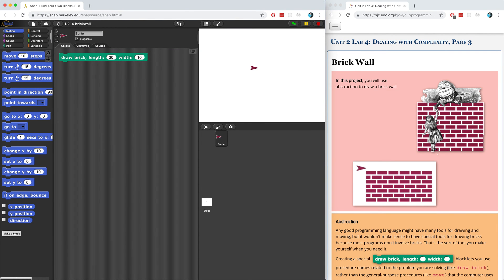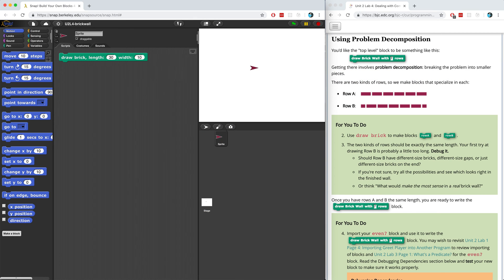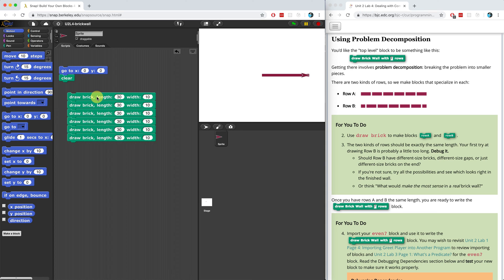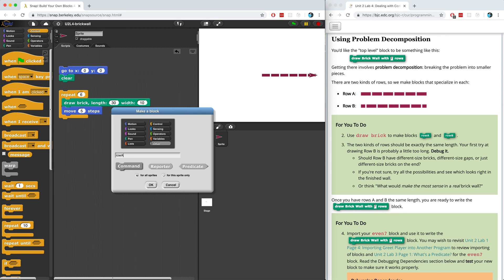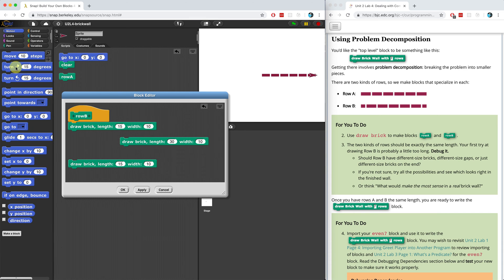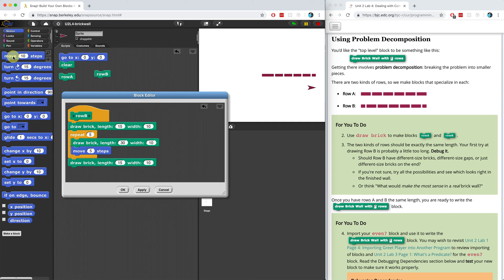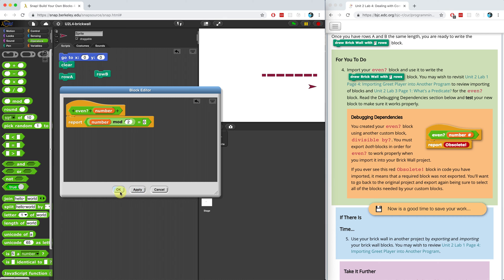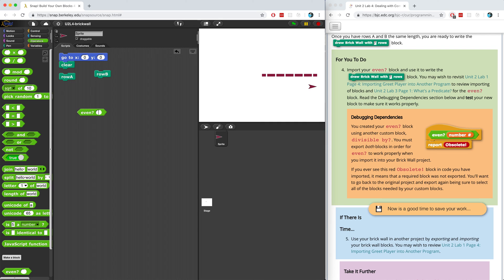BJC Unit 2 Lab 4 Page 3 Part 1: Brick Wall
We begin part 1 by decomposing the problem of building a brick wall block.